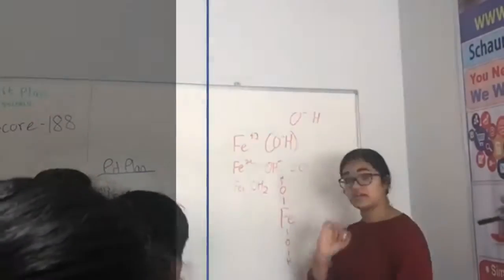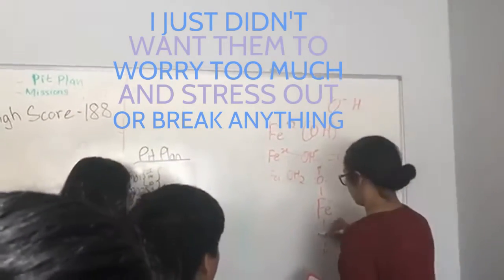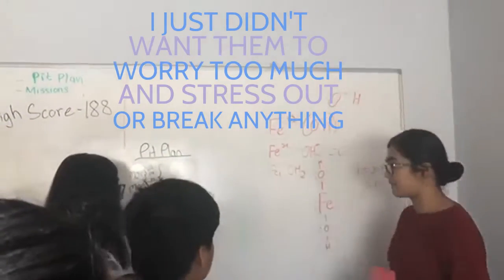FLL Comp ITExperts 2018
Can't believe we won the project the first time I coached!!!